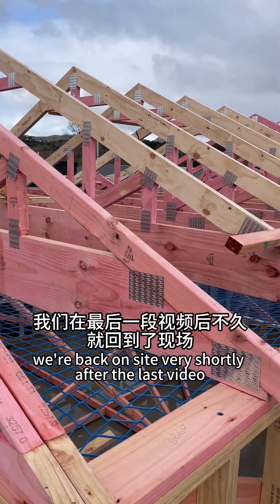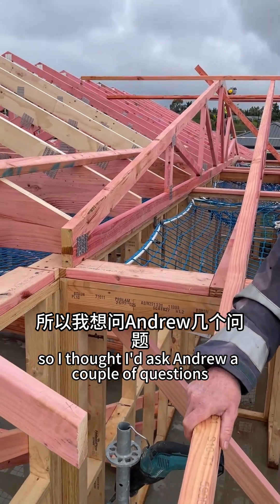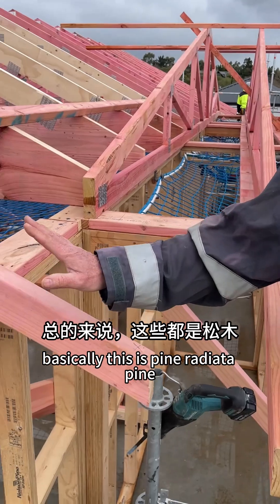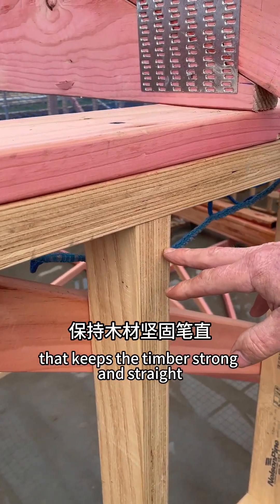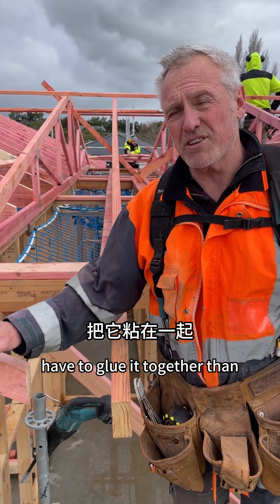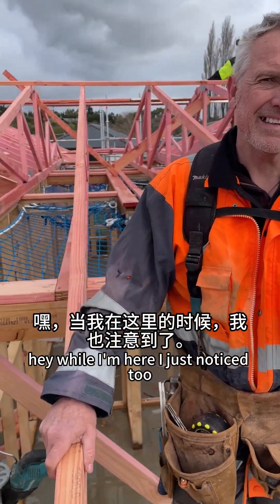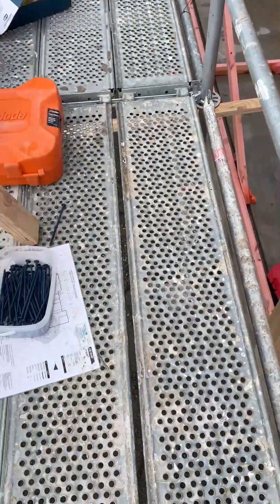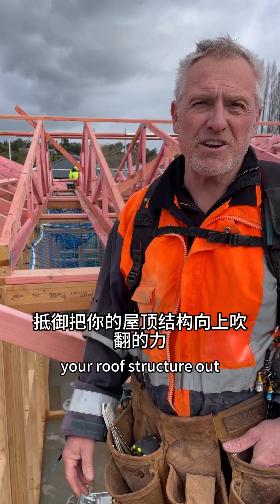新西兰工地屋顶桁架，LVL木材，新建房经验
新西兰建筑工地日常，为什么用LVL木材，Studlok顶板锁的应用